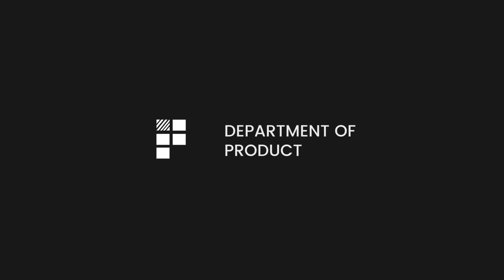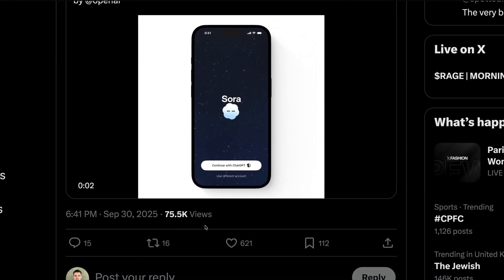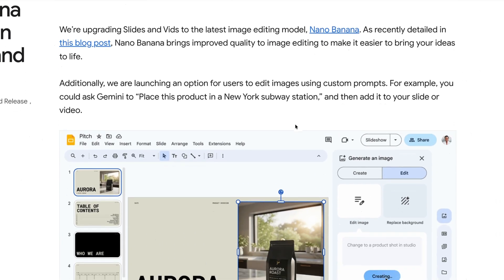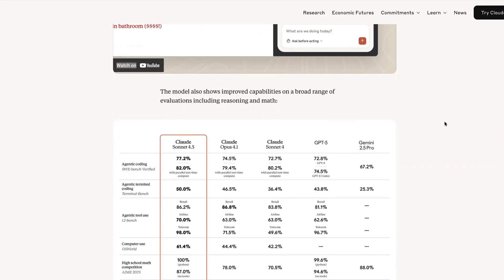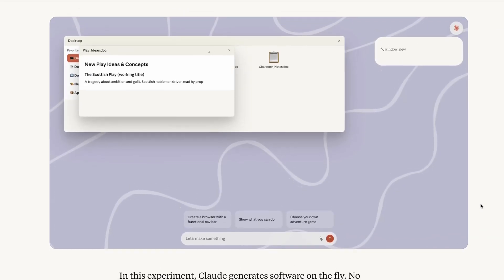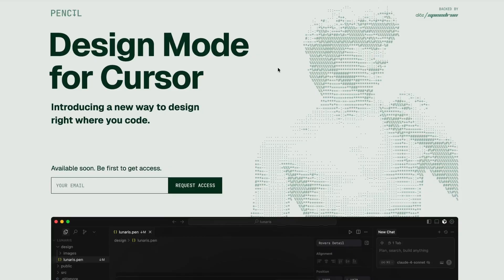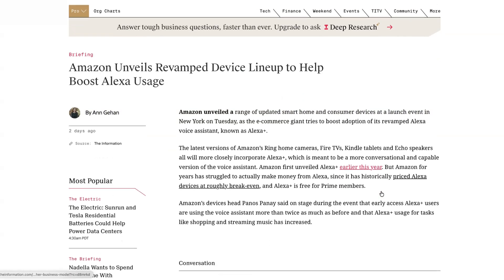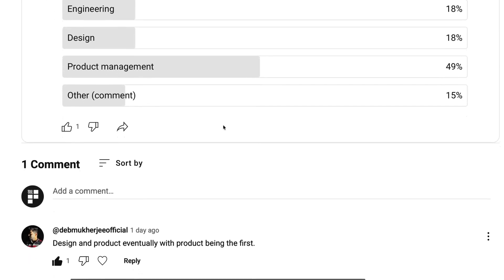Claude 4.5 is frighteningly good at Agentic Tasks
OpenAI's consumer strategy, Anthropic Claude 4.5, Microsoft's New AI Agents, and more!

In this week's episode, we explore OpenAI's launch of a new video app and shopping capabilities in ChatGPT, along with Microsoft's introduction of groundbreaking AI agents for Excel, Word, and PowerPoint. We also delve into Anthropic's innovative new model, Claude 4.5, and its potentially disruptive approach to Software on Demand.

Additionally, we highlight new tools like Google's nanobanana image editing in Slides, the AI-powered recruitment tool Alex, and more.

As always, let me know if you have any comments or feedback in the comments below - I always love hearing your inputs!

00:00 Introduction and Overview
00:22 OpenAI's New Consumer Product Strategy
03:26 New AI Tools and Features from Microsoft
04:16 Anthropic's Vision for Software on Demand
06:46 Exploring New AI Products
08:11 Data and Trends in AI Usage
09:24 Industry Benchmarks and Insights
10:17 Accenture's Layoffs and AI Upskilling
10:50 Conclusion and Farewell